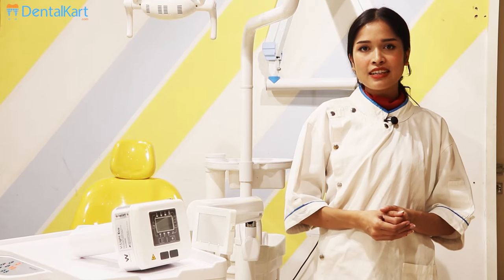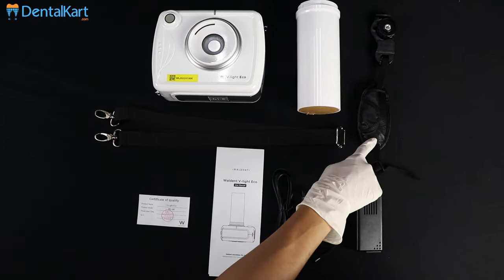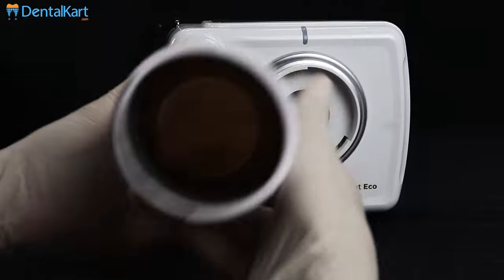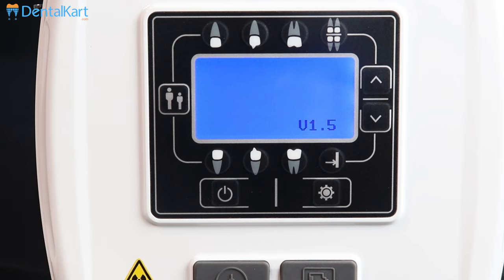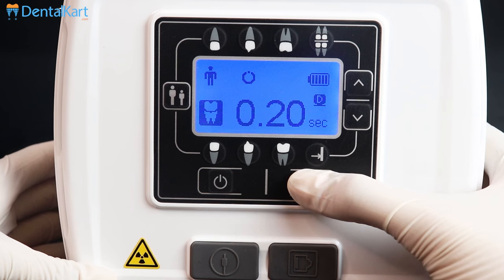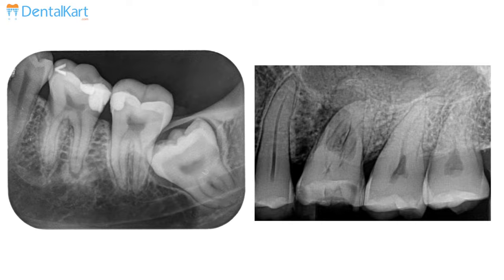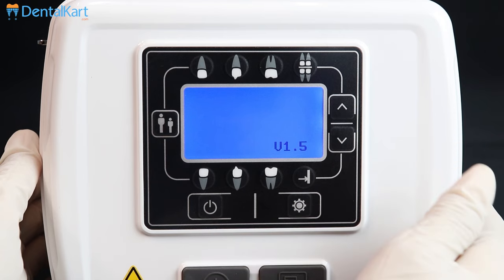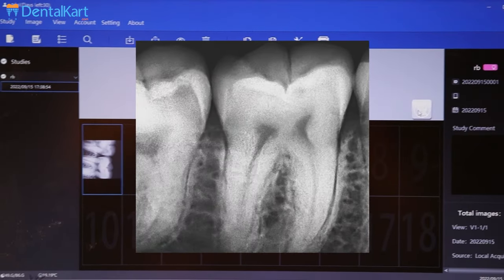How to use The Portable and Economical V-Light ECO X-Ray Machine | Waldent X-Ray machine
Waldent V-Light ECO X-Ray Machine

● The unit is an advanced high-frequency field dental x-ray device rated at 60kV DC and 2 mA tube current. It has inverter X-ray control methods for producing tooth and maxillary bone images for both chemical film and digital sensors in high quality. The unit operates on a 22.2VDC supplied by a rechargeable LiPolymer battery pack. When radiographs are to be taken, the device can either be handheld or mounted on a tripod.
Functional Explanation:

Status Display on the LED:

● LED color changing: Unit status display
● Off ⇒ Turn off
● Green ⇒ Standby for shot
● Yellow ⇒ Exposing X-ray
● Red ⇒ Unit error

X-ray EXPOSURE button:

● It makes use of X-ray EXPOSURE.
● If you press the button 2 seconds more, it will expose for the set time.
● If you release the button before 2 seconds, it occurs a unit error.

X-ray Exposure cone:

● We made the inside of the cone with lead, it prevents from exposing the X-ray
to the user.

Hand strap ring:

● The top and bottom rings are connected with a hand strap.

Necklace strap ring:

● It is for connecting with the necklace strap.

Big/Small size option:

● Press the key to show the size option on the screen.

Power ON /OFF button:

● It is a button for turning on (or turning off) the unit.

Changing exposure time up (+):

● When presses the button, the exposure time will be increased.

Changing exposure time down (-):

● When presses the button, the exposure time will be decreased.

User's MODE button:

● If the user wants to change the set item, press the button and you can enter the set item area.

Saving exposure time:

● If you press the button 2 seconds more, the exposure time is stored.

Charging connector:

● The connector is for the purpose of charging the battery.

Hand Switch connector:

● The connector is for the purpose of connecting with a hand switch.

Tooth type of exposure object:

● They are buttons for selecting tooth of the exposure object.

LCD screen:

● It is displayed the unit's status and information.

Standard fixing Hall:

● The hall is for the purpose of use with a tripod.

Battery replacement cover:

● The cover is used for battery protection and replacement.

Features:

0.4mm focus to get high-definition images:

● High-voltage generator with 0.4mm focus, high-definition imaging,
enjoy top quality.

High-frequency DC technology:

● Ultra-low radiation, the exposure dose is reduced by more than 30% compared with the standard generator, maximizing effective rays and greatly reducing the radiation intensity.

Ergonomic design:

● Shoot different teeth, fine-tune the shooting time, and achieve personalized and precise control.

High-capacity lithium battery:

● 950 mAh ultra high capacity battery, the battery can be replaced, low cost Of use.

Multiple shooting methods:

● The battery is durable, it can take about 150 images after being fully charged.